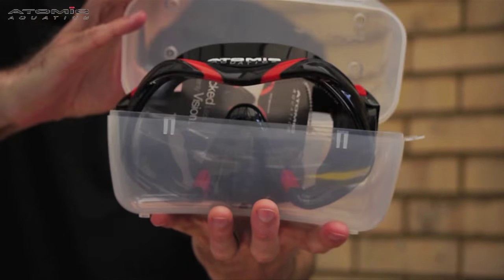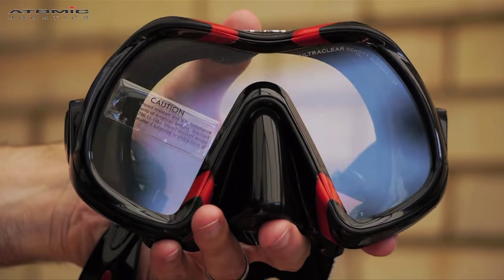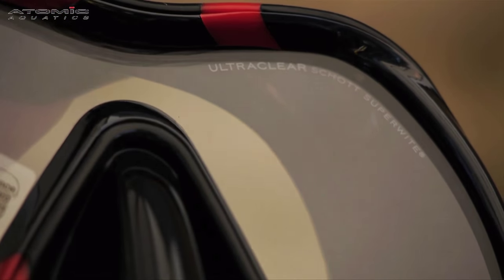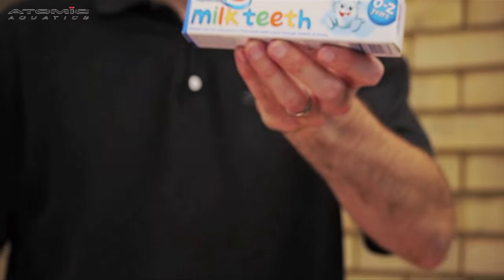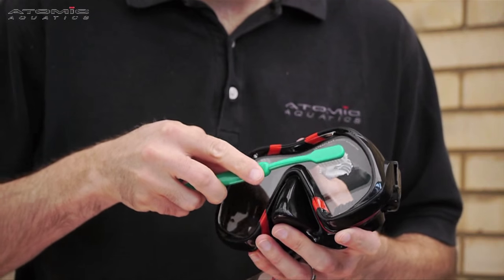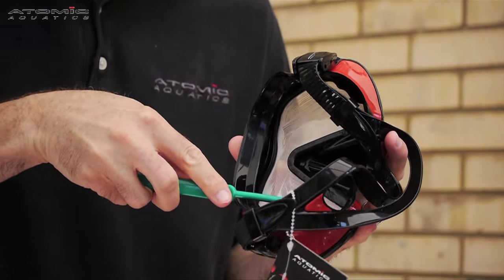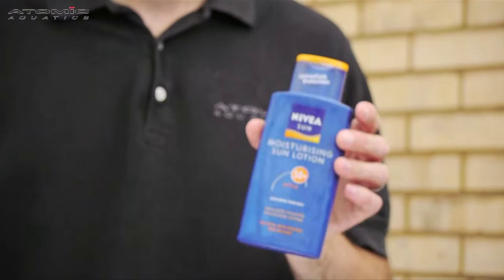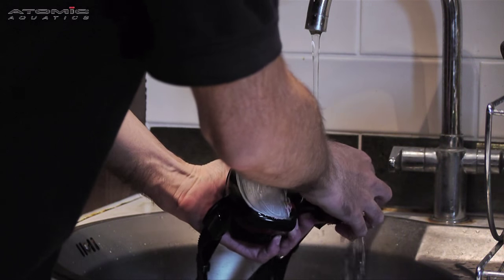How to clean a new scuba diving mask with toothpaste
Atomic Aquatics video explaining how to use toothpaste to clean the glass of a scuba dive mask the first time you use it. Top tip!